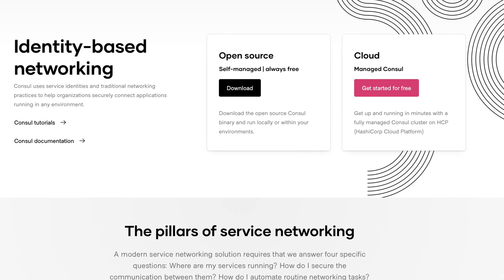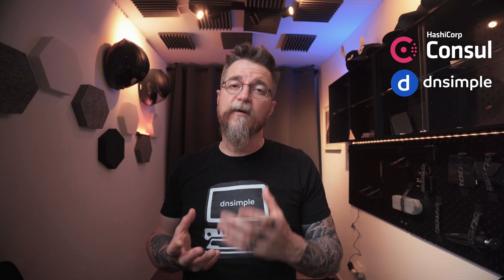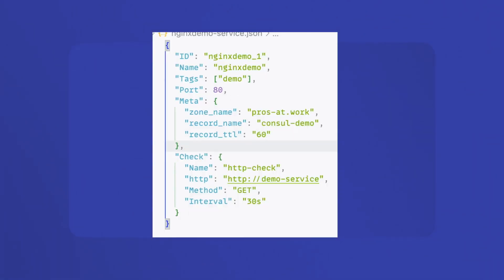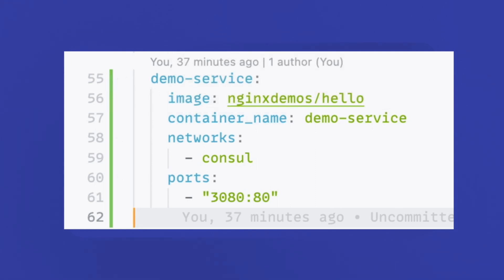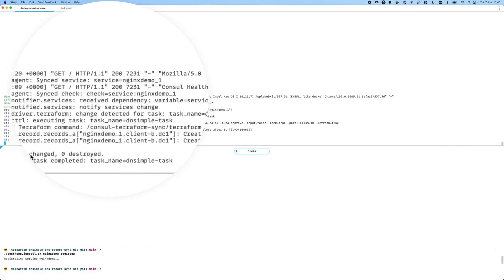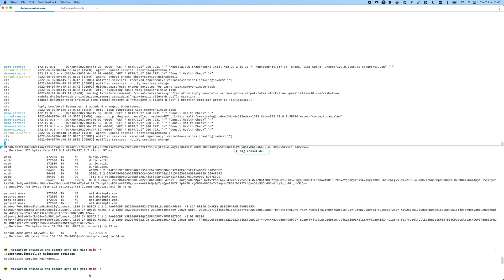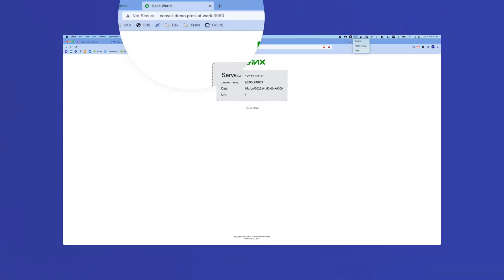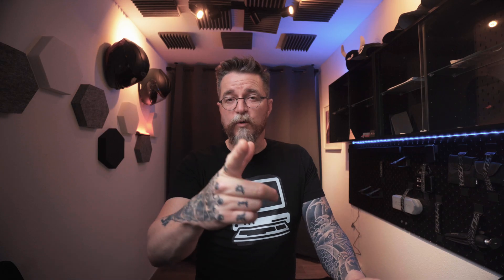How to Provision Authoritative DNS Records from your HashiCorp Consul Service Mesh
Have you ever had trouble setting up DNS for a service inside a VPN? This video shows you how to integrate your consul services using our DNSimple Consul sync NIA module, allowing you to share your services in a public network.

⏰ Time Stamps ⏰
00:00 Intro
01:04 What is Hashicorp Consul
02:23 Creating DNS records with dnsimple and consul
05:04 Hot tip
05:49 Hot tip
05:58 DNSimple subscription
06:21 Outro